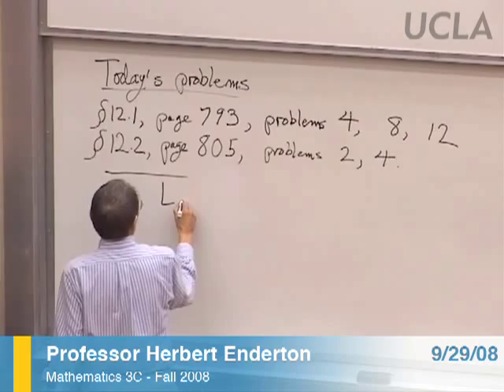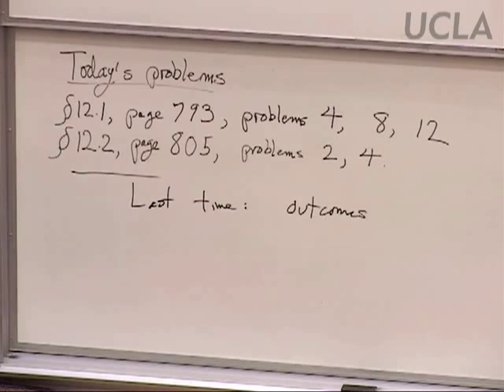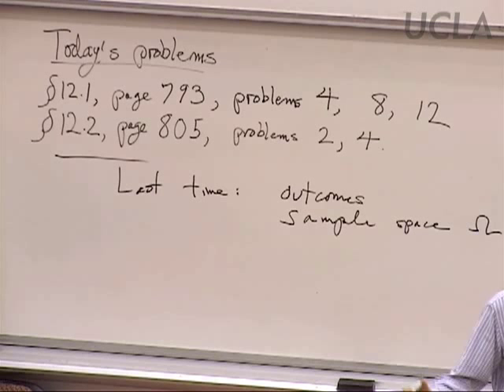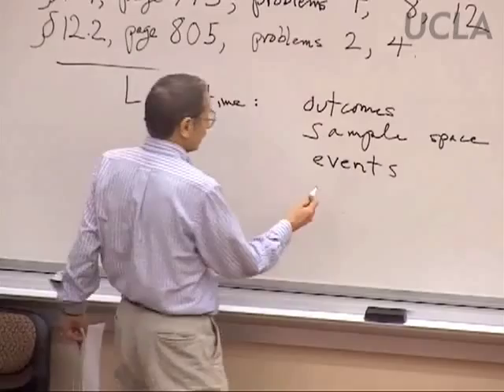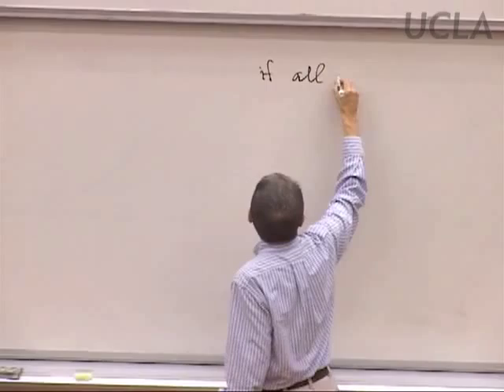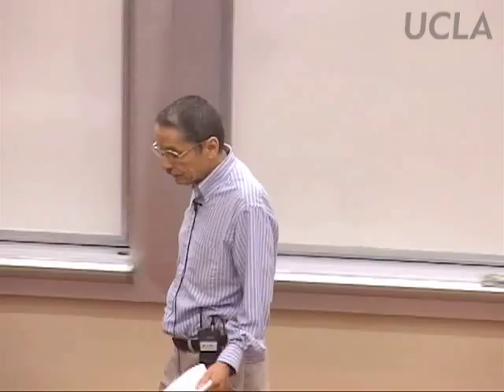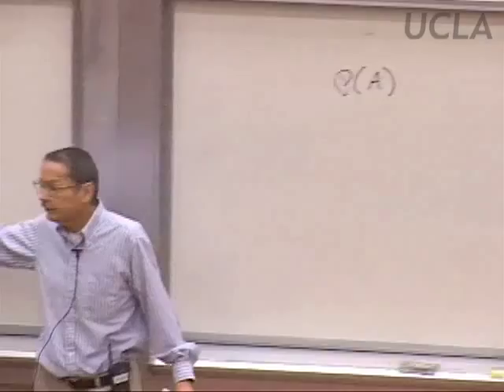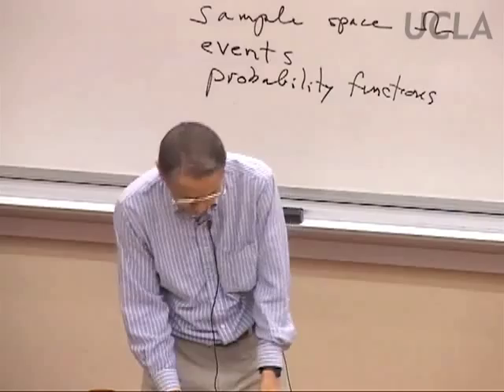Probability for Life Science, Lecture 2, Math 3C, UCLA